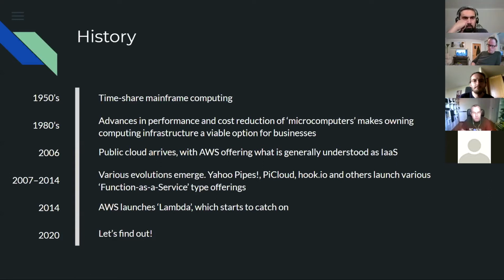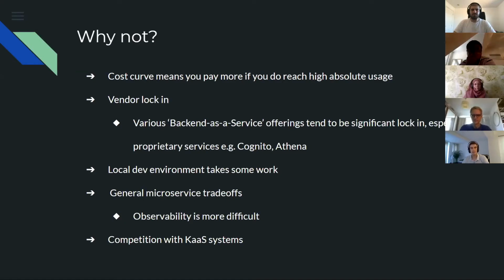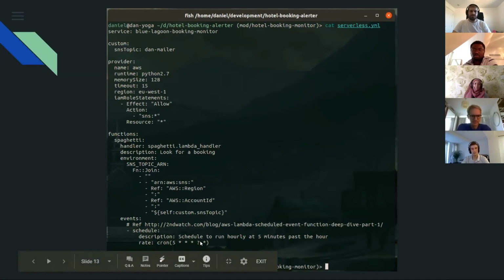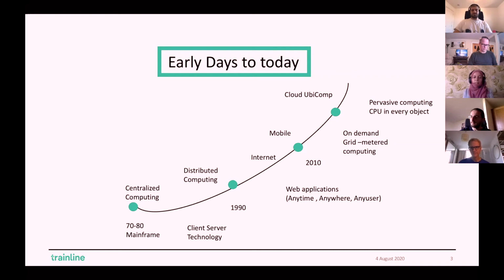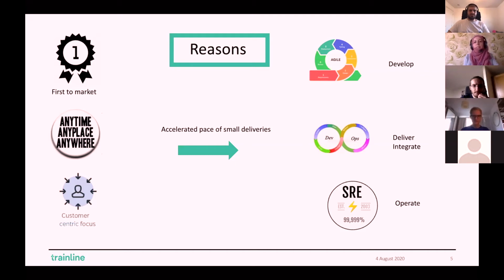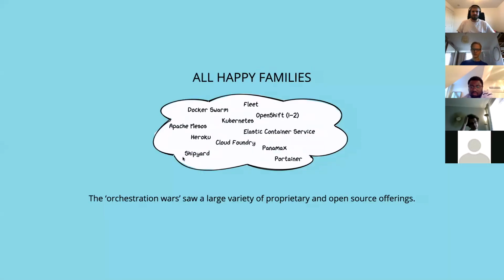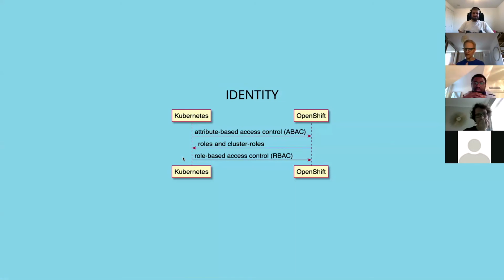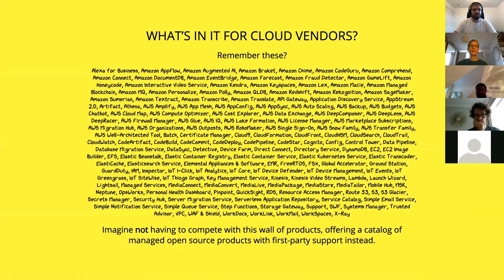1st Platform Engineering Meetup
It was great to have the community together, get to know each other between the talks, and discuss about tech topics!

Talks:
- Make serverless your competitive advantage by Daniel Bergamin, Trading Systems Engineer at Maven Securities
- Platform History by Sana Essid, Platform Engineer at Trainline
- Kubernetes and Open Source in the Cloud by Gerald Schmidt, Lead Infrastructure Consultant at ThoughtWorks